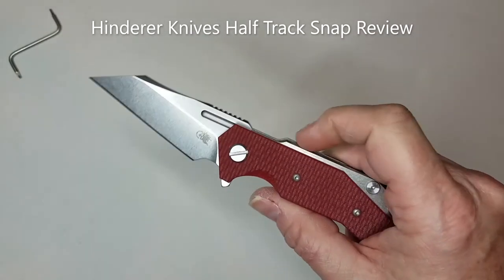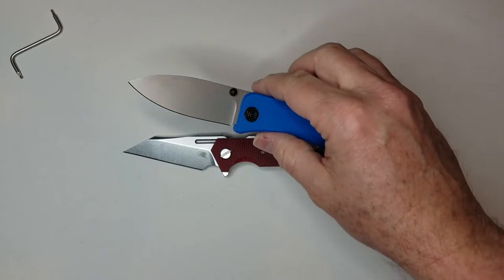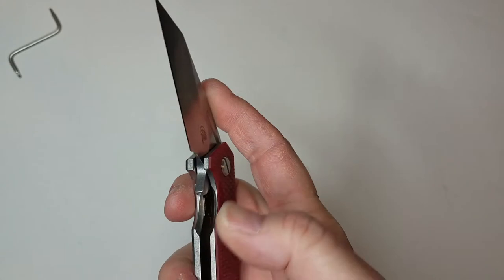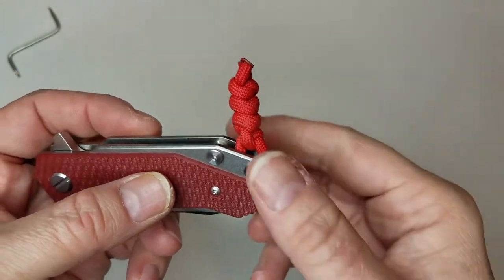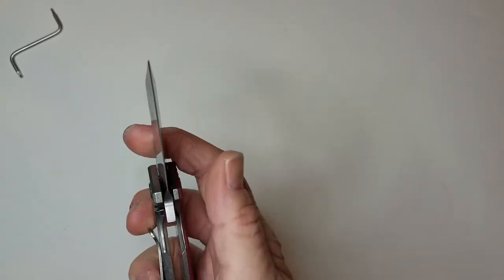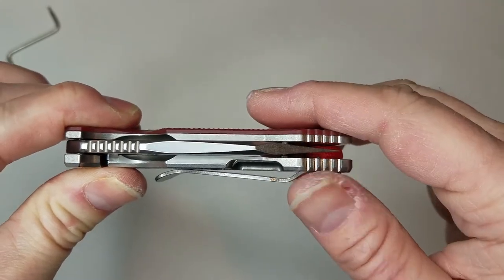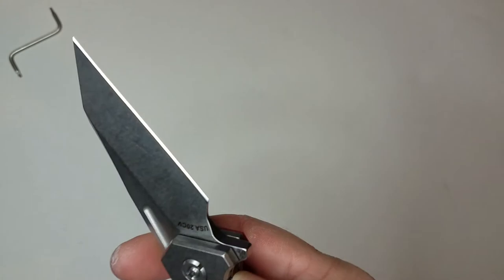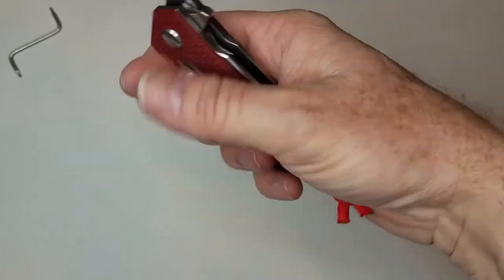Hinderer Knives Half Track Snap Review (Wharnie)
Check out this hands-on review of the Hinderer Knives Half Track folding knife (USA Made Blade exclusive "wharnie" edition).  Then if you find yourself ready to get one these grails for yourself, shoot on over for an excellent customer service experience.